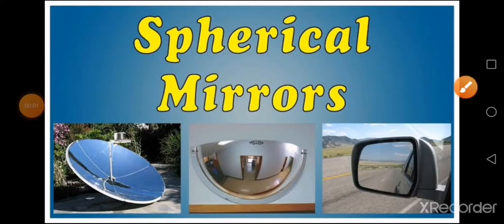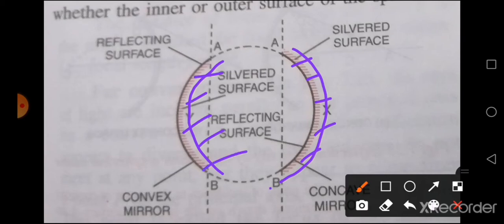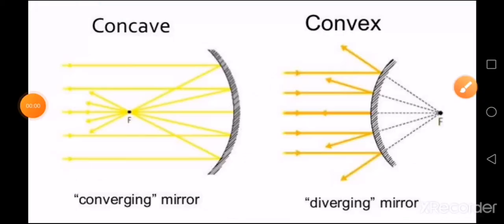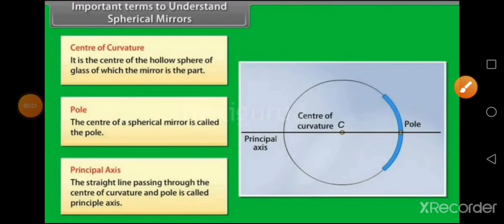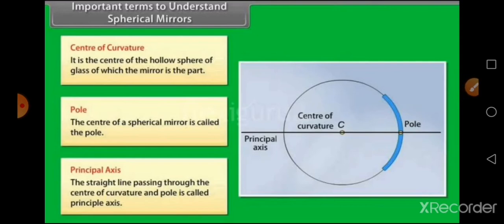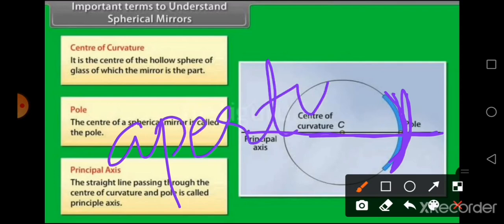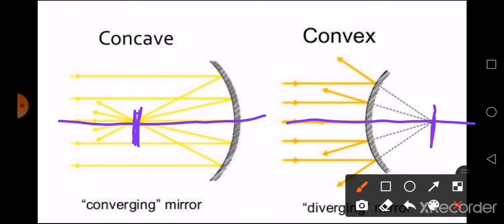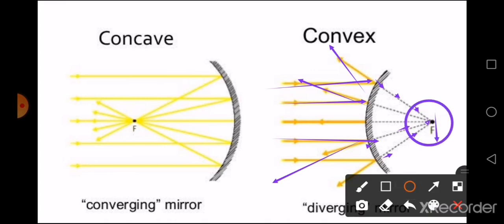CLASS IX PHYSICS - SPHERICAL MIRRORS...